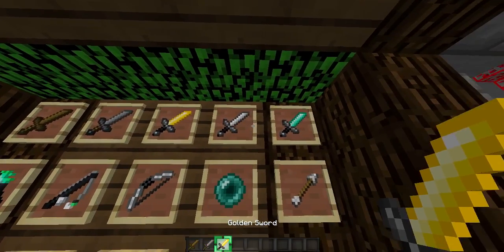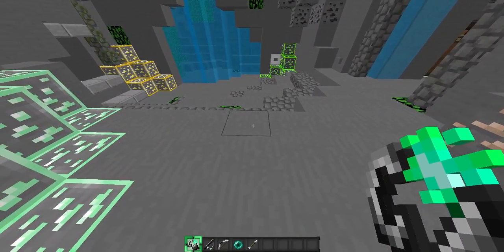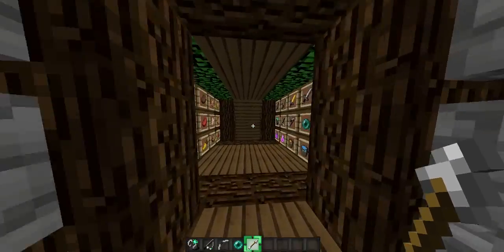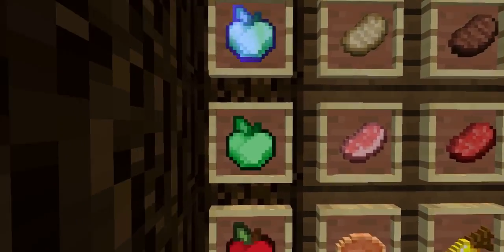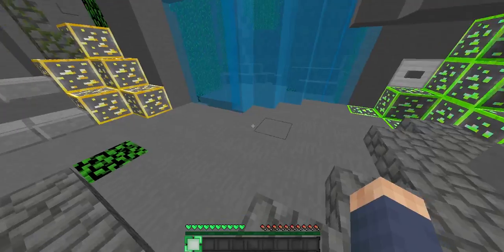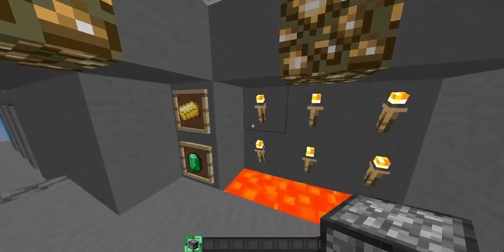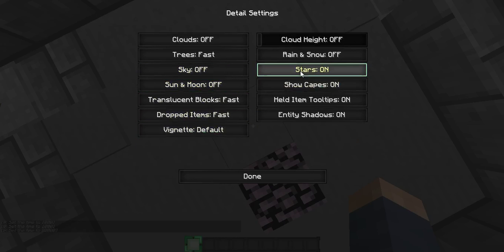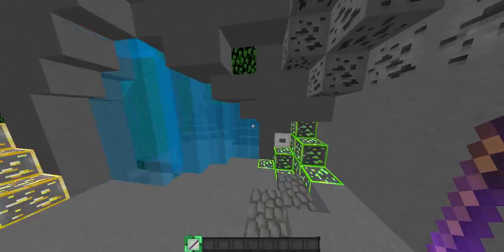Minecraft - Texture Pack Review : xNestorio's Mint Pack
Hello everybody ItzJustDan here and welcome to a Texture Pack Review.

In this video I show you the texture pack called xNestorio's Mint Pack.